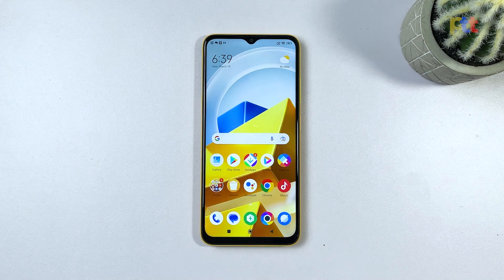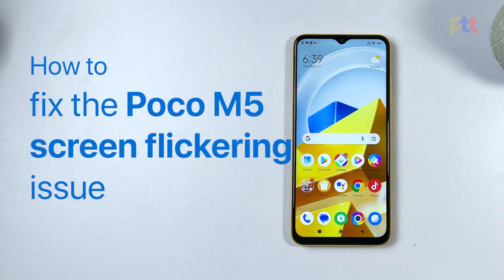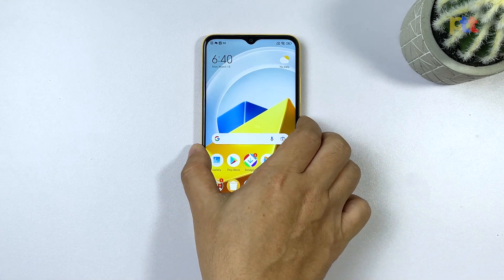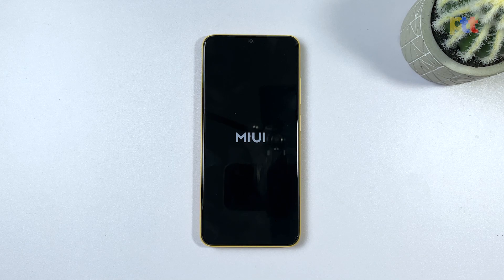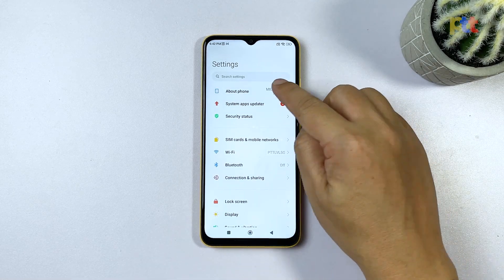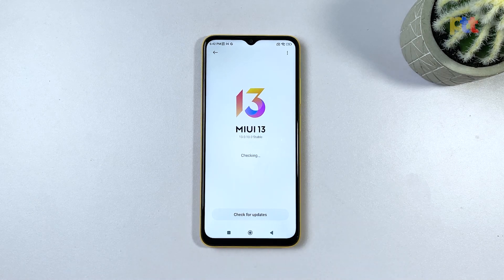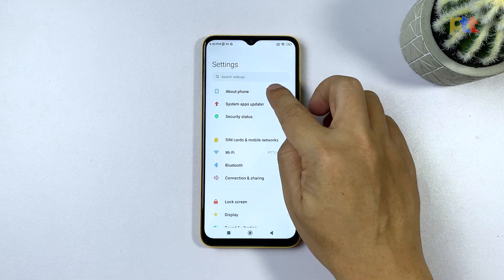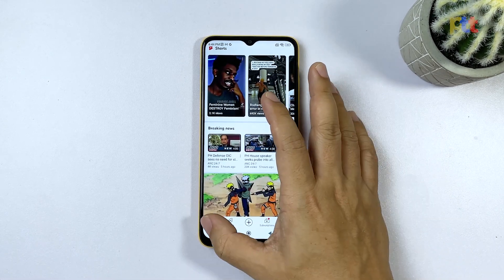How To Fix The Poco M5 Screen Flickering Issue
Are you experiencing screen flickering issues on your Poco M5 smartphone? Despite the phone's advanced features and affordability, some users have reported encountering this problem.

In this video, we provide simple yet effective solutions to fix the screen flickering issue on your Poco M5. These solutions range from restarting your phone to performing a factory reset, with detailed instructions on how to carry out each step.

Continue watching the video to learn how to resolve this issue and improve your phone's performance.